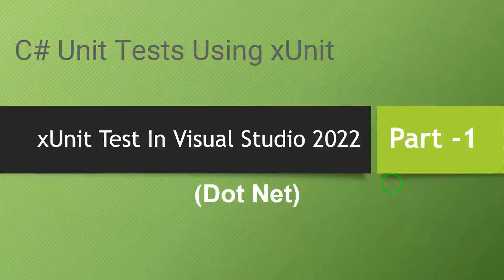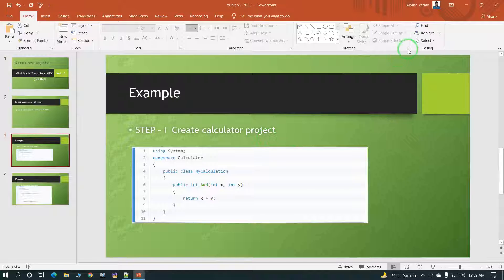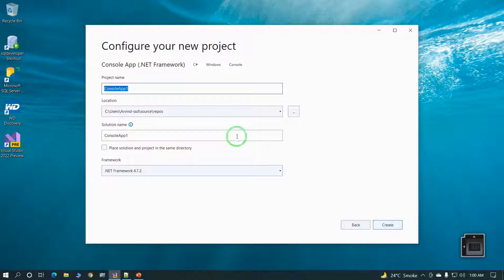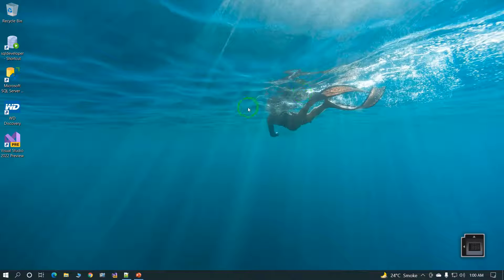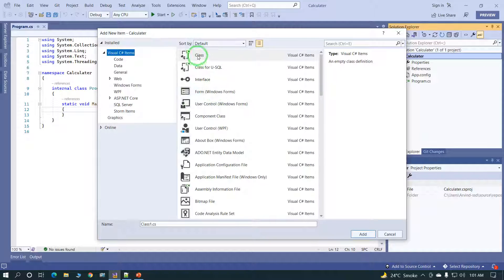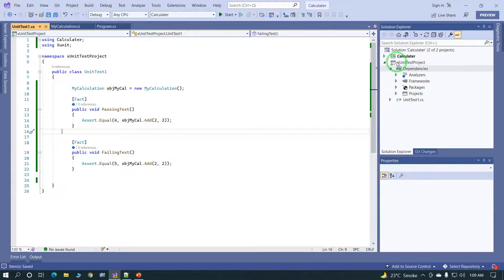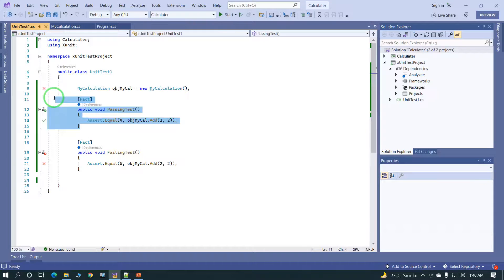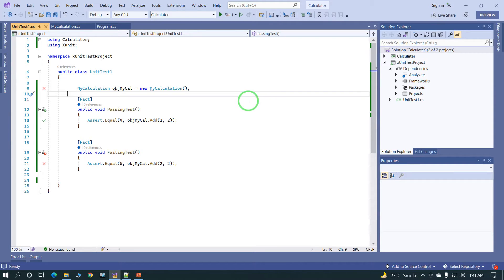How To Create xunit test case In Visual Studio 2022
How To Create xunit test case  In Visual Studio 2022 | unit testing

Unit Testing is a software testing approach or technique that is performed at development time at the developer side to test the smallest component of any application software. It means rather than testing the big application software module in one go, a developer can test the small part of that application software module. A small application software component in the sense that it could be any property, function, or any class which is handling the specific functionality.

Unit test cases help us to test application software and find out whether the individual unit is performing the task in a good manner or not. It basically ensures us that the application is designed as per the business requirements and helps us to figure out the bugs before deploying the actual code to the QA environment.

Example :

using System;
using System.Collections.Generic;
using Xunit;
using Calculater;
namespace XUnitTestProject

        MyCalculation objMyCal = new MyCalculation();
        [Fact]
        public void PassingTest()

        [Fact]
        public void FailingTest()